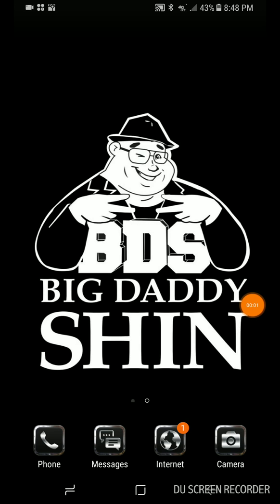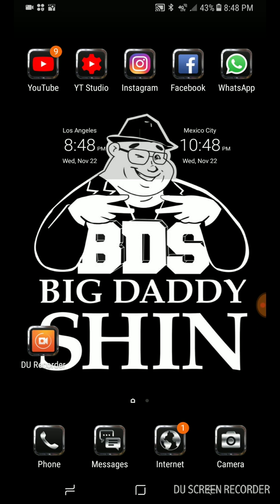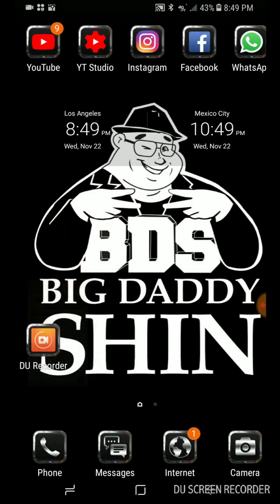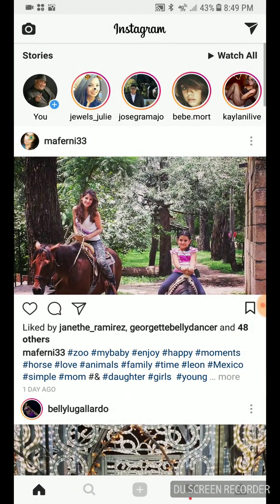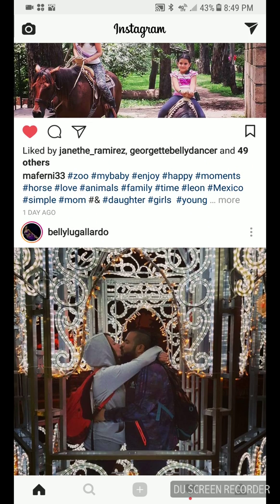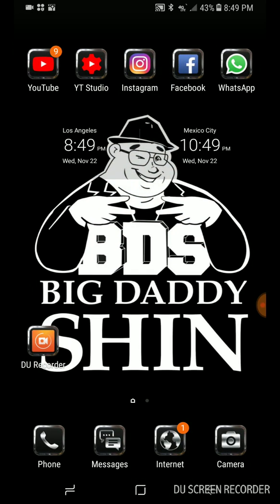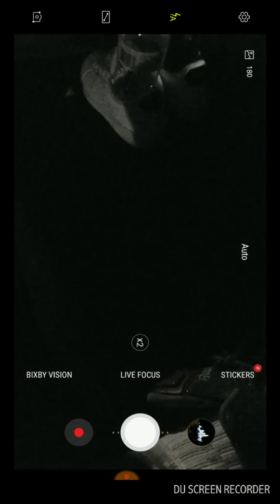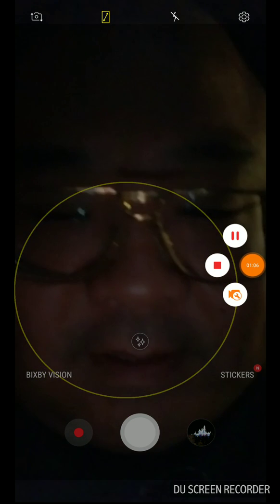How To Video Record Your Phone Screen With DU Recorder App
This video shows you how to video record your phone screen with DU Recorder App. With this app, the possibilities are endless. You can video you playing your favorite games, or being on social media or whatever. I wanted to use this to show how to get Dual Camera Video recording so check that video out as well!!! 8)